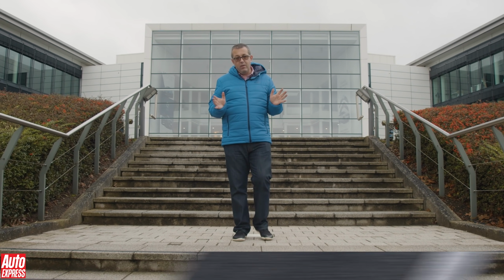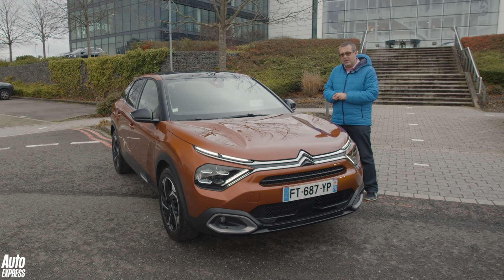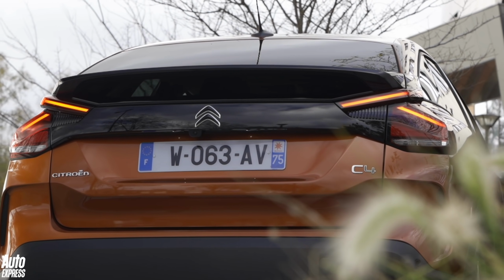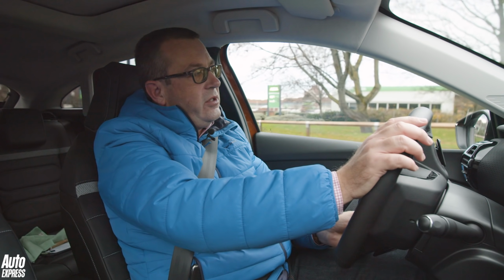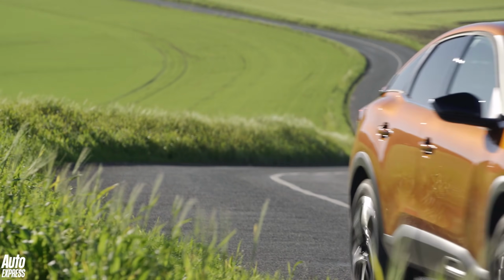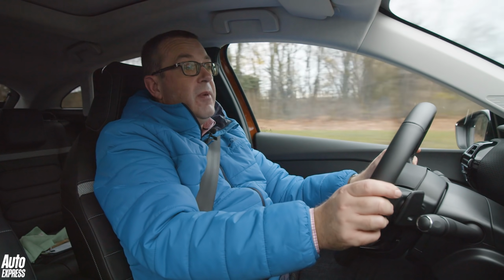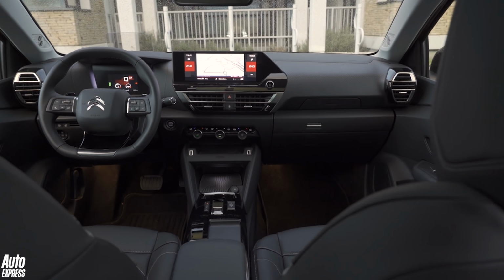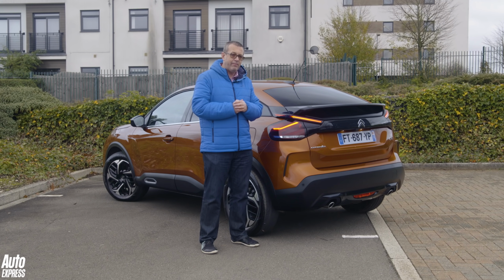2021 Citroen C4 review: see why it drives unlike anything else in the family car class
Citroen is at its best when it takes a slightly different route from the crowd, and with the all new C4, it might have just created one of the most intriguing alternatives to the Volkswagen Golf and Ford Focus. And that's not just because of those quirky looks - the new C4 is offered with not only combustion powertrains, but in the case of the e-C4, an electric option, too. Deputy Editor John McIlroy gets behind the wheel to find out if Citroen has produced a class-leading family hatchback.